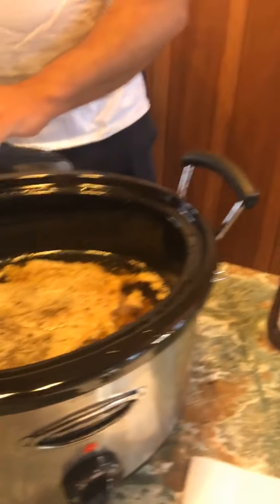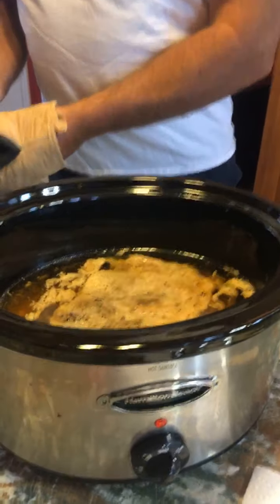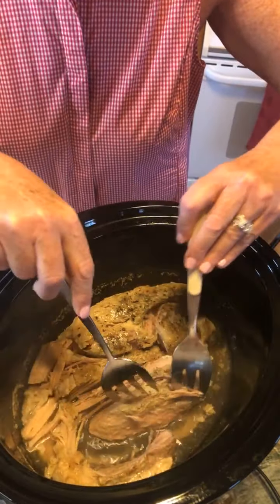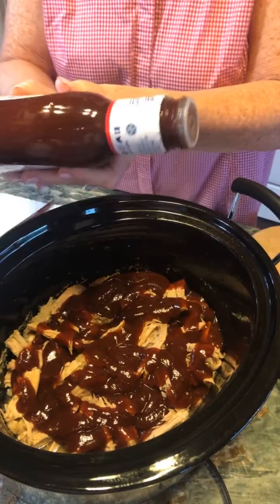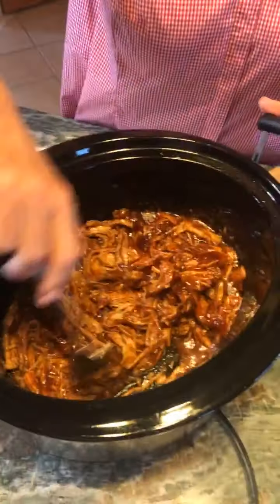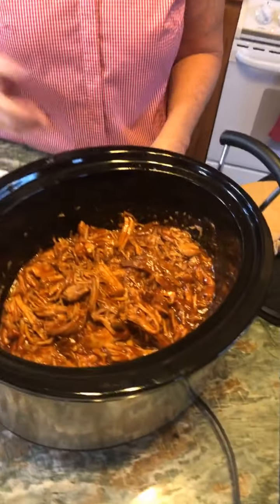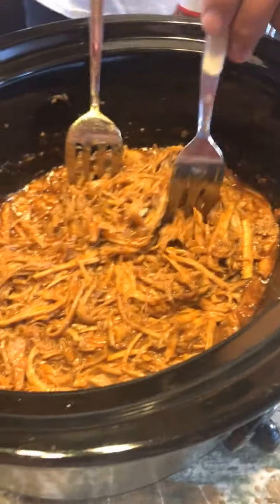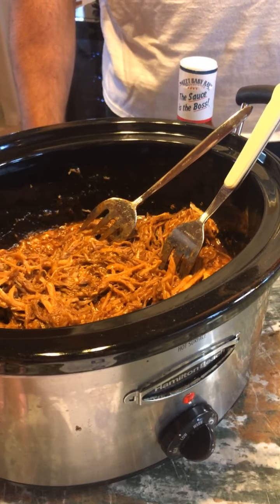Dudash Farms Style Pulled Pork BBQ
We prepared a summertime favorite the Dudash Farms way!  Using our Dudash Farms pork roast, which is a ham cut, we prepare pulled pork BBQ in the slow cooker.  This is a great recipe option for families on the go, or if you are having guests over to celebrate a summer holiday.  Special thanks to our friends Gary and Donna Cox for REALLY joining us for dinner!